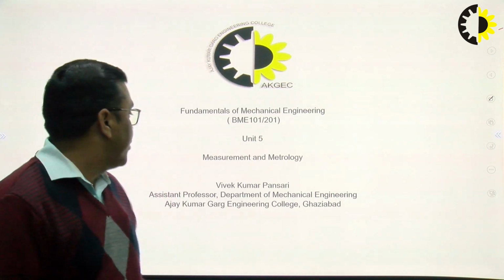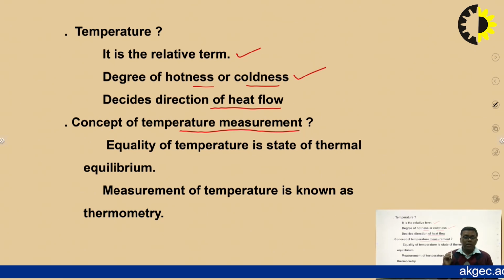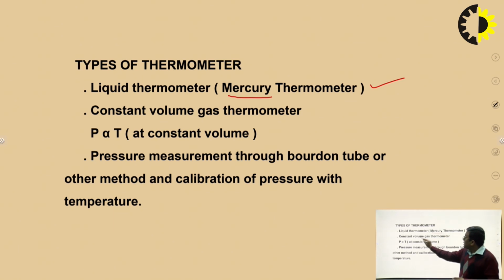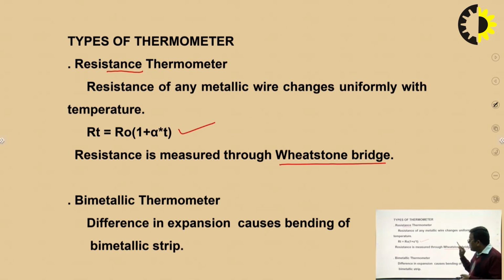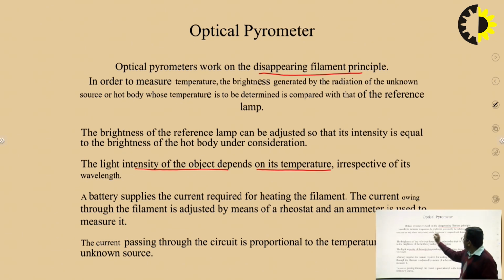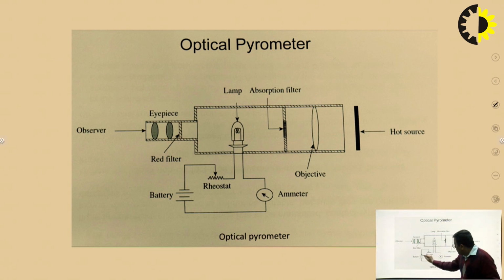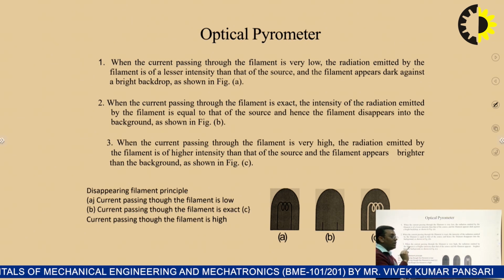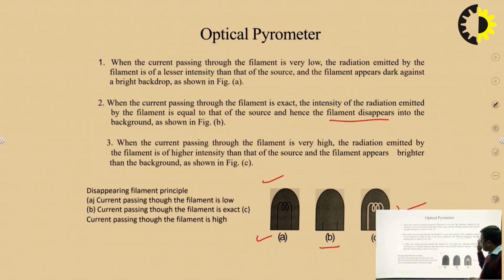|| TEMPERATURE MESSUREMENT || FUNDAMENTALS OF MECHANICAL ENGINEERING AND MECHATRONICS || LECTURE 01